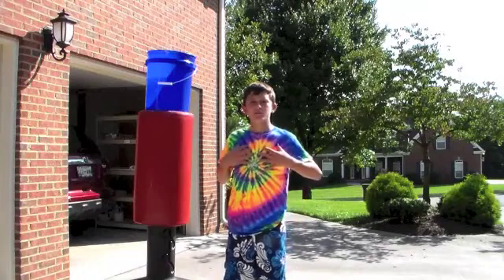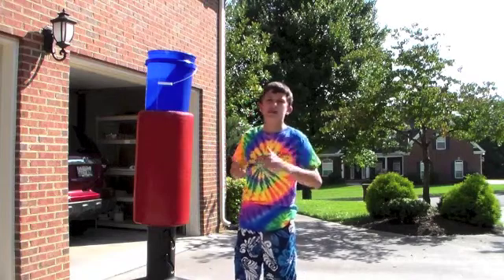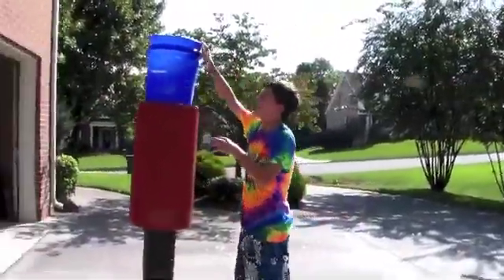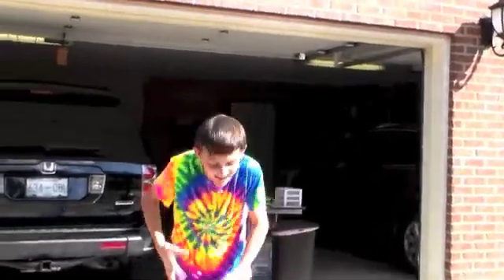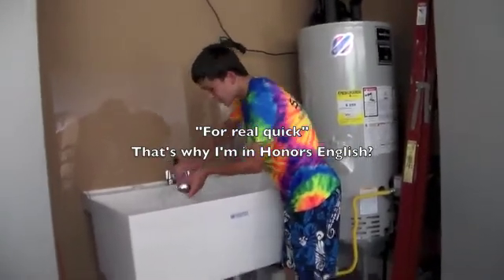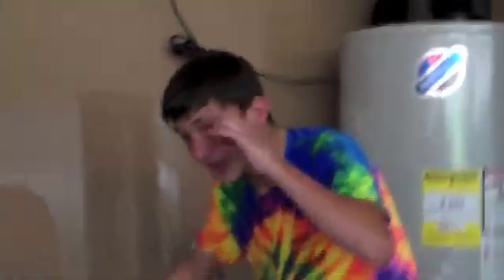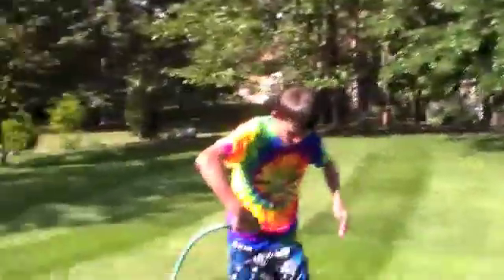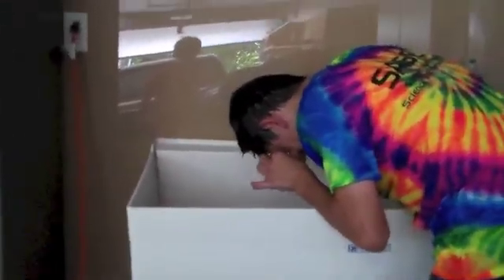Ice Bucket Challenge-Lab Safety Style!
You finally get to see me dump a bucket of ice water on my head--while learning about lab safety and spill control. It's the best of both worlds!
NOTE: NO CHEMISTRY NERDS WERE HARMED IN THE MAKING OF THIS VIDEO, AND MORE IMPORTANTLY, NO REAL SULFURIC ACID WAS WASTED.